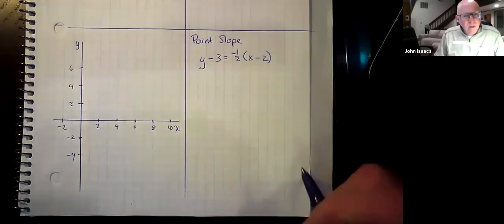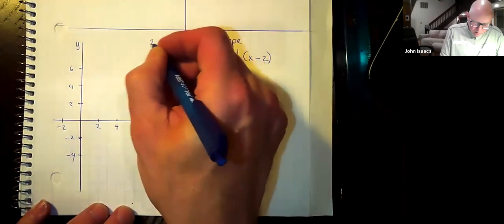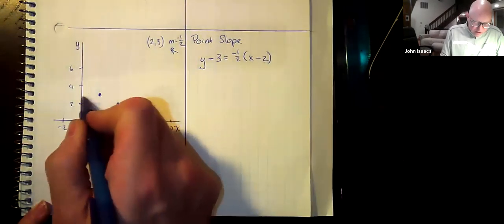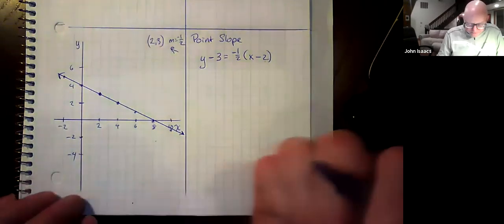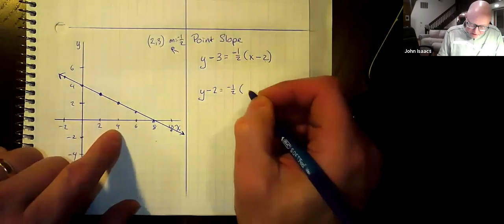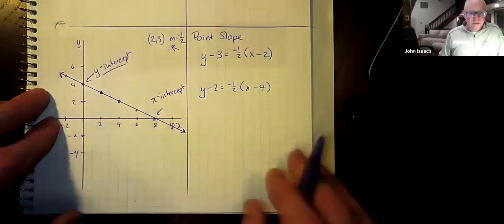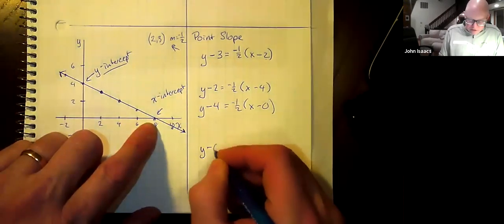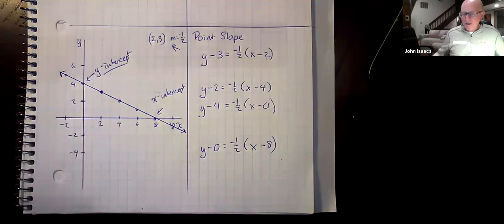Ch 13.7 or 13.4 Point Slope Example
Showing this as a basis of leading to Slope Intercept